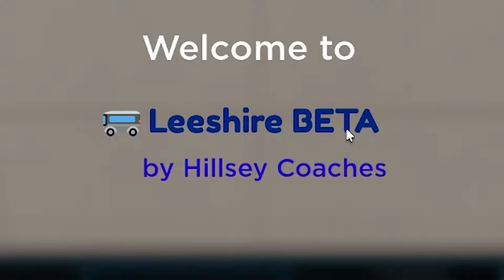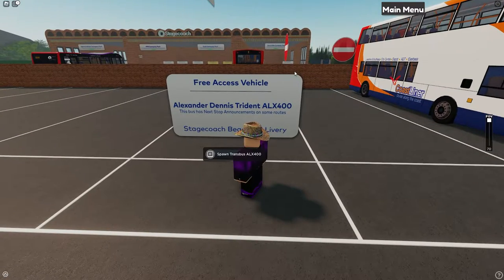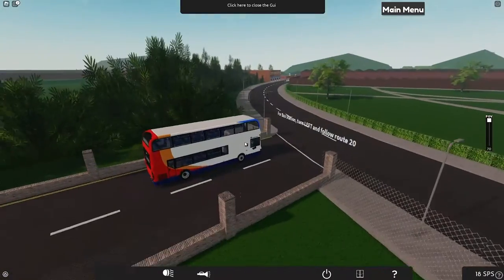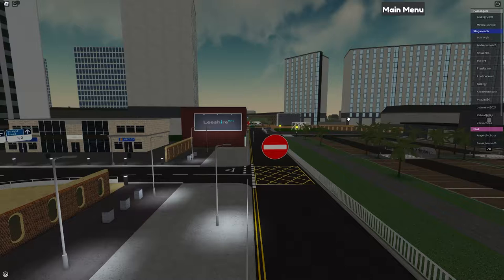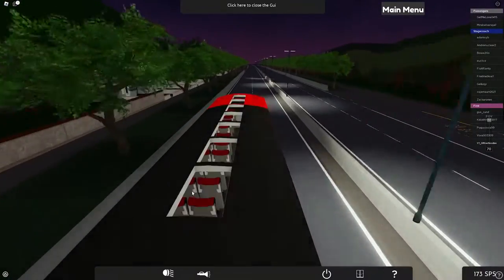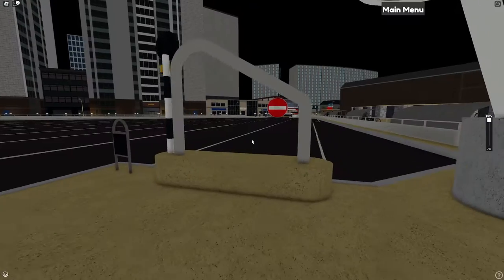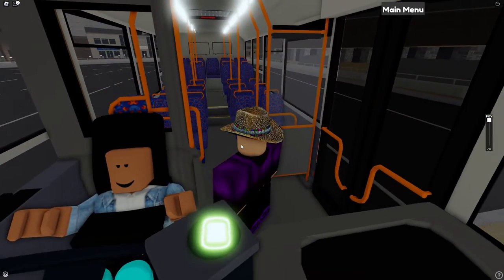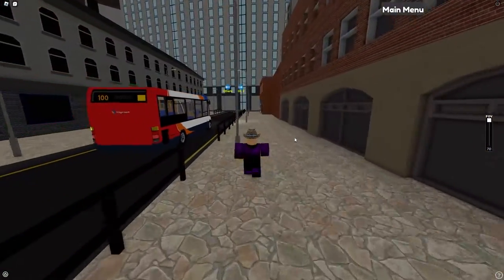Starting my New Career as a Bus Driver in ROBLOX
yeah bus driving is fun but i think making videos is funner.